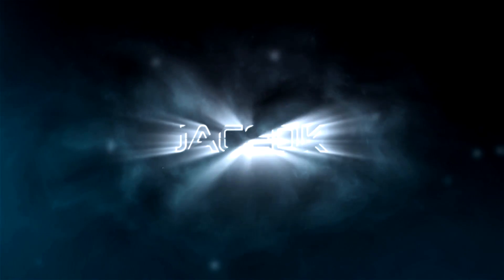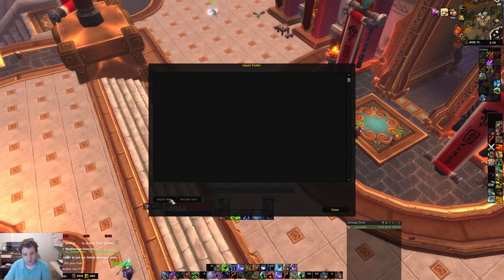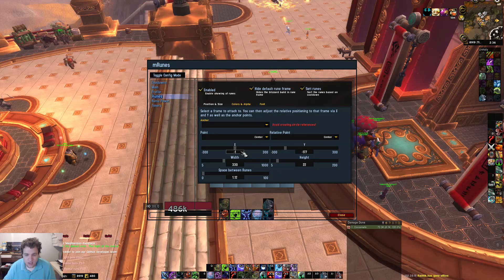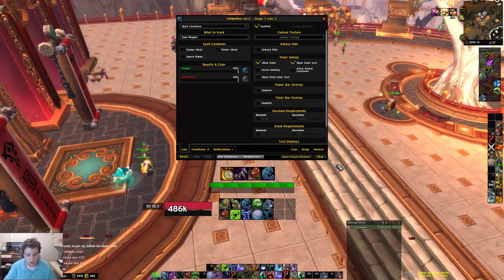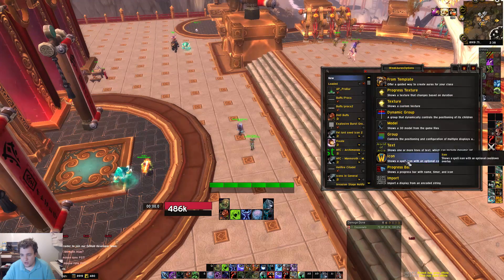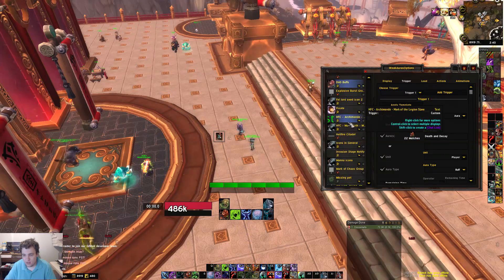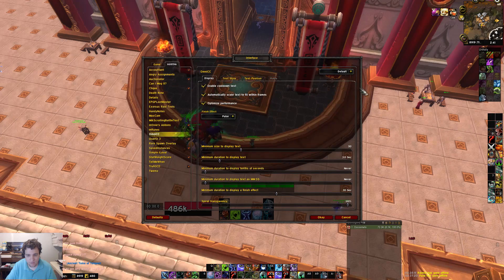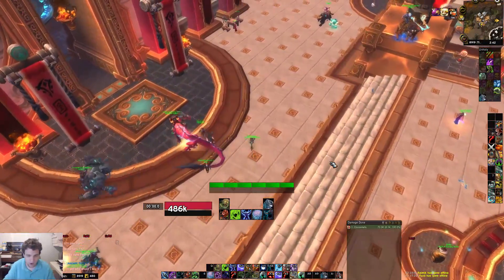JaceDK UI Setup Tutorial World of Warcraft Legion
Finally did an updated guide for my UI. Here is all the info:
Addon List:
mRunes
ELVUI
Skullflowers UI
TellMeWhen
WeakAuras
Quicktalents